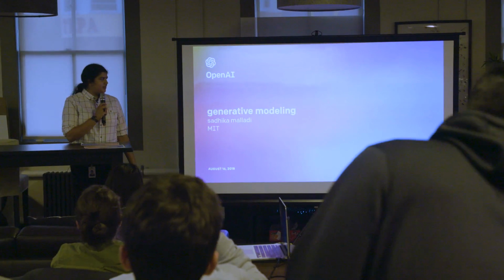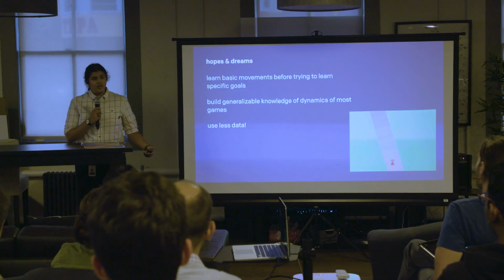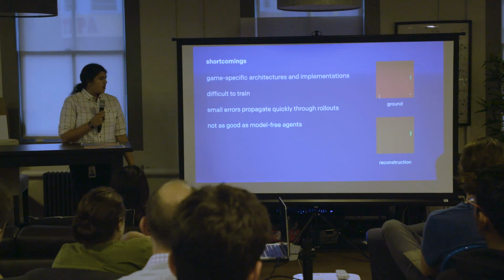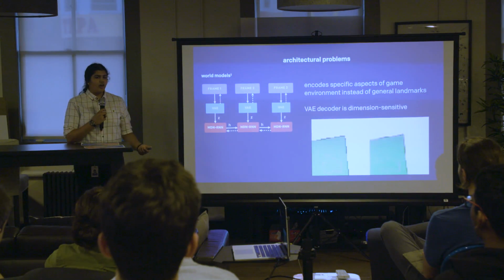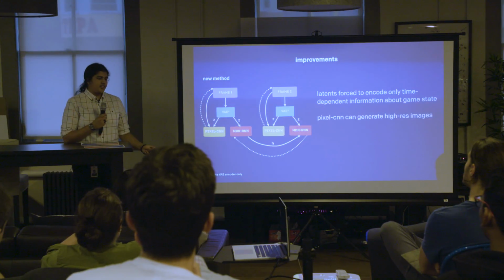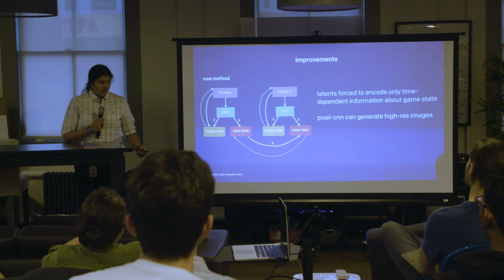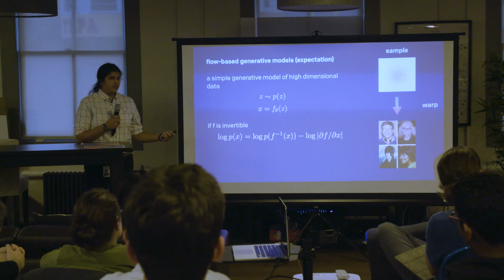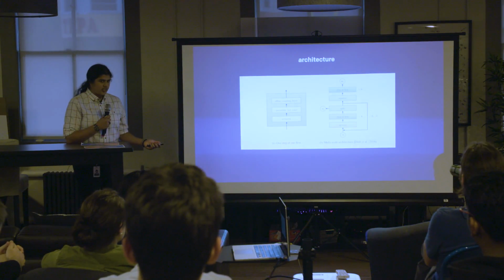Generative Modelling | Sadhika Malladi | 2018 Summer Intern Open House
Sadhika Malladi's presentation about her work during her summer internship at OpenAI. Recorded at the OpenAI 2018 Summer Intern Open House on August 16, 2018.